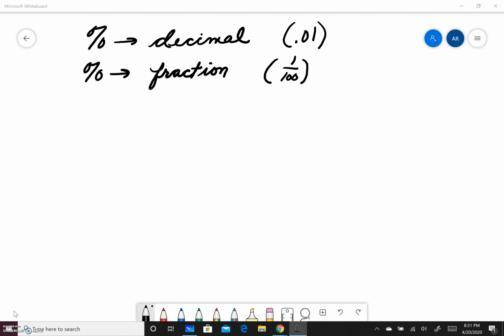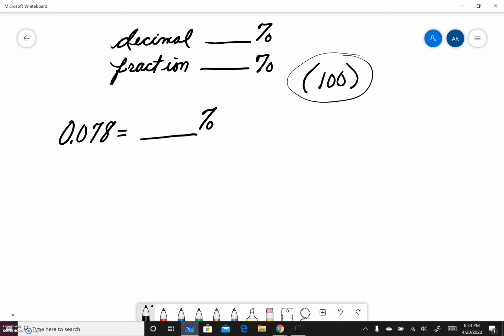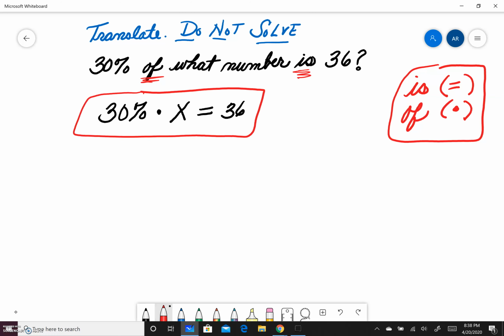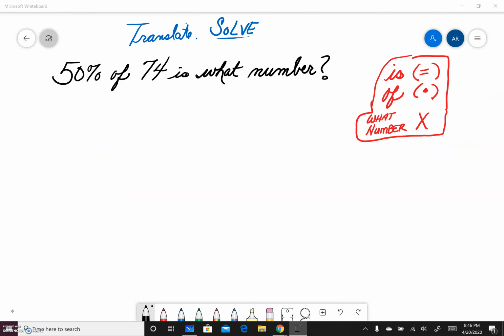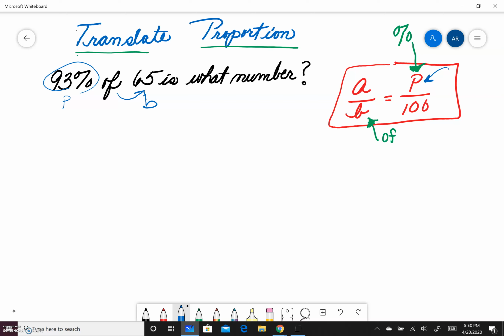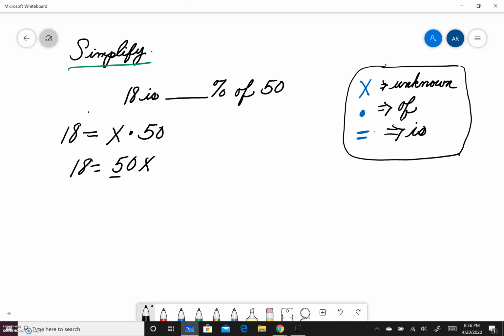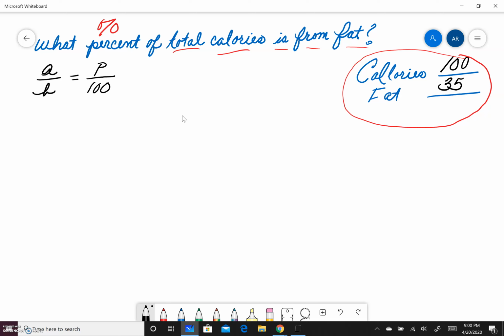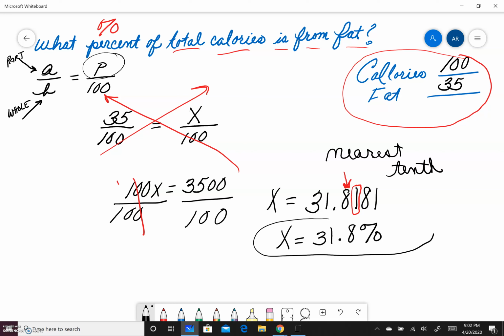Ch 7 Quiz Review Part 1